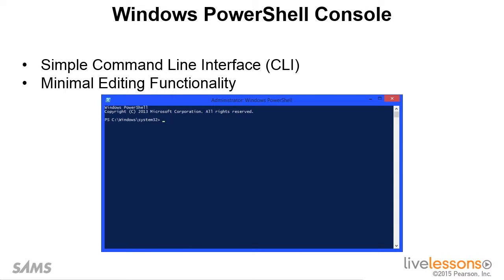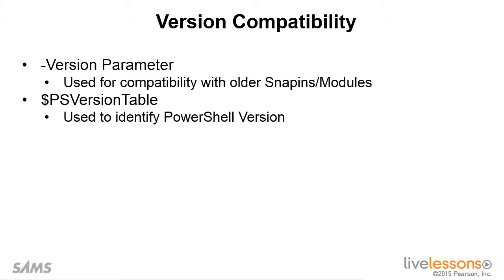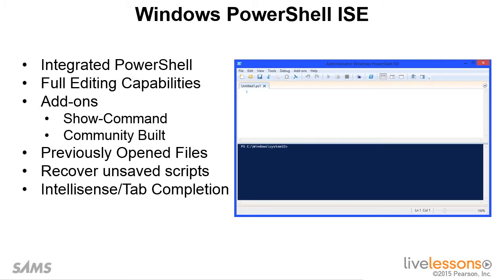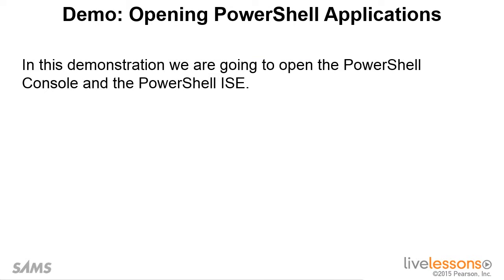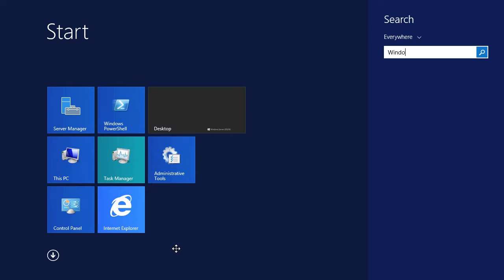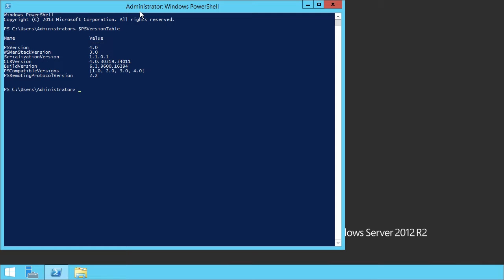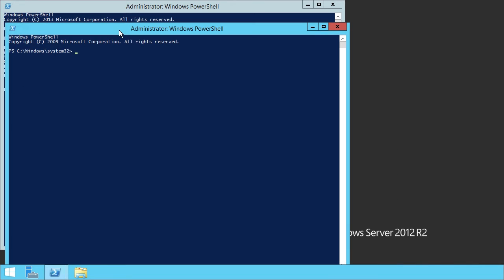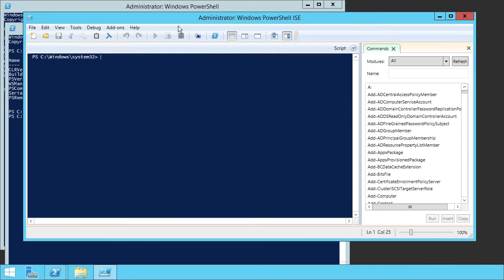1 5 Explain Windows PowerShell applications